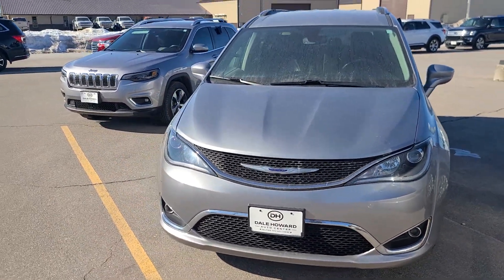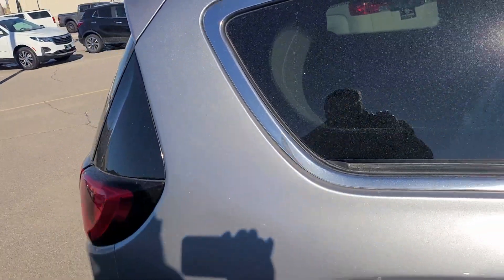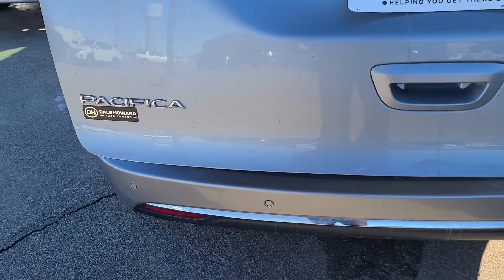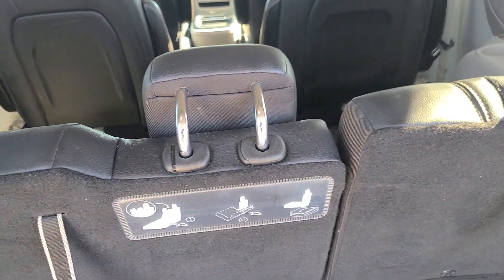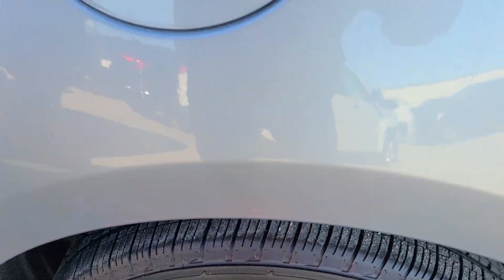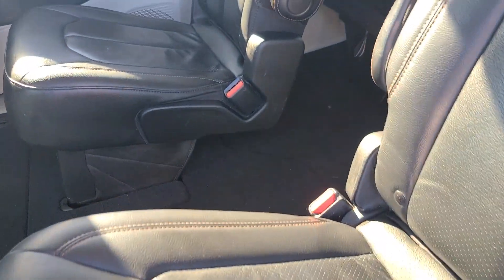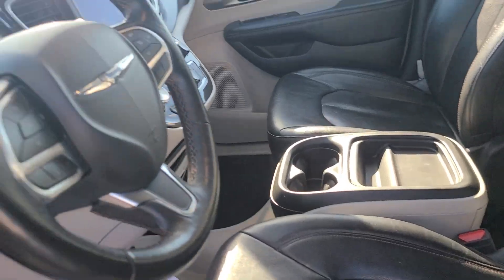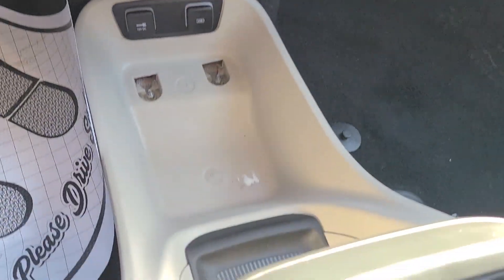2020 Chrysler Pacifica Touring L in Billet Silver Metallic at Dale Howard Auto Center in Iowa Falls